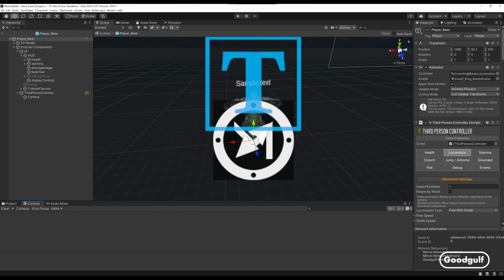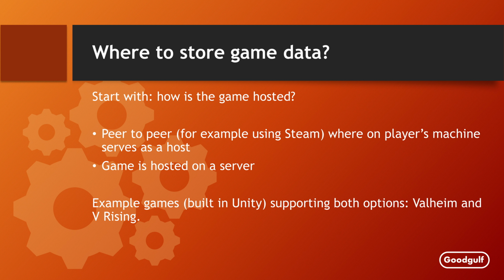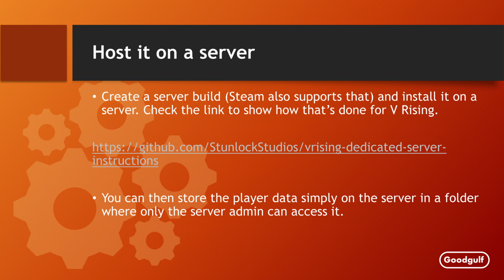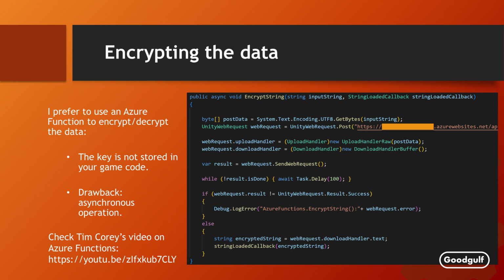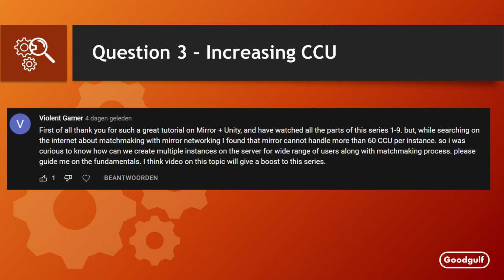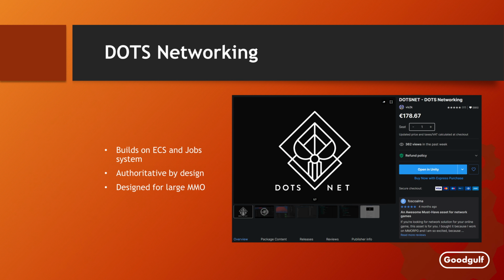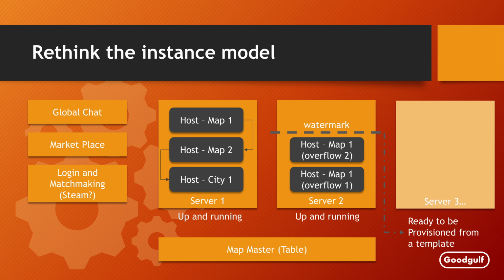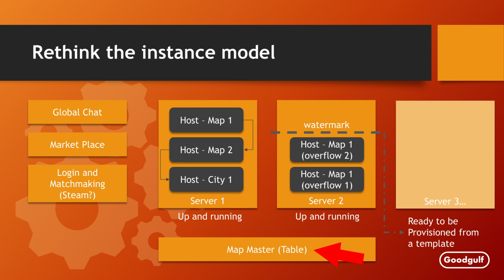Unity Networking - Mirror Part 10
In this video I will look into 3 questions asked by the viewers in this channel:
00:20 Using Invector Pro and Mirror
01:22 Storing Game Data in a network game
05:27 Increasing the CCU using Mirror or alternatives